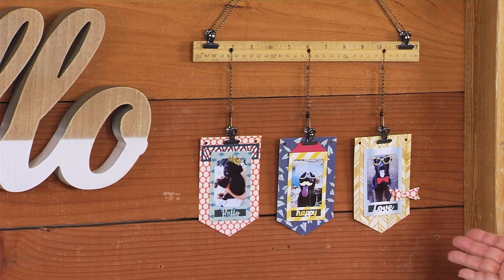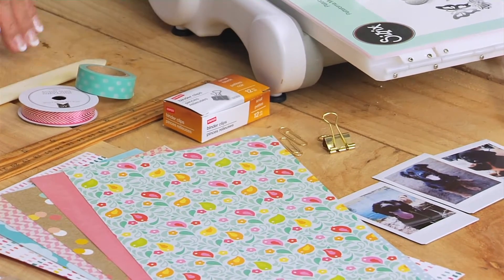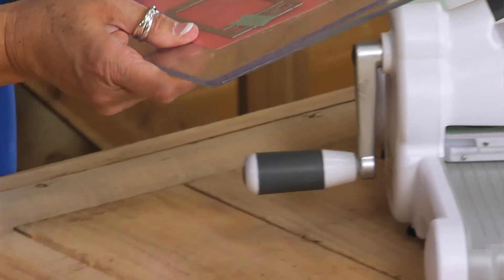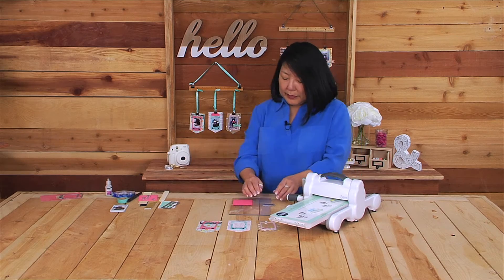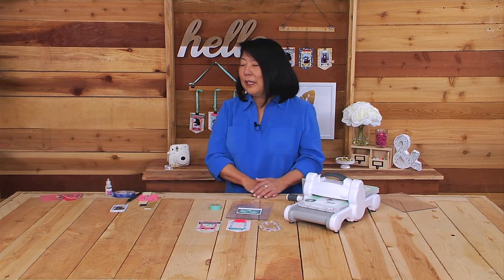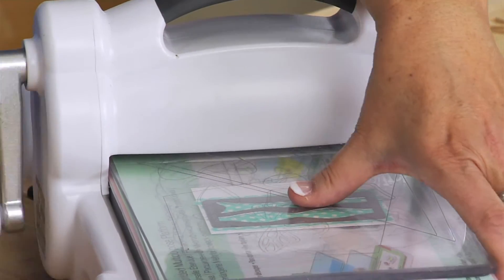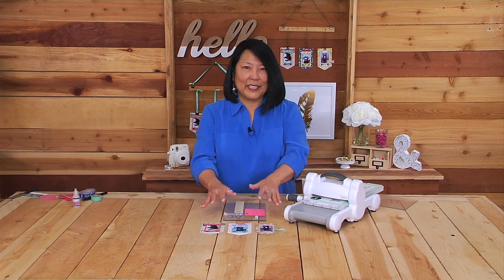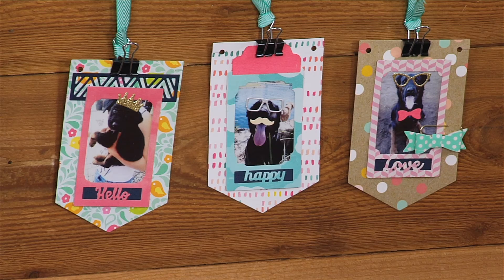Instax Photo Display Using Sizzix Dies by Lynda Kanase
Simple tutorial to make a unique display of FujiFilm Instax Mini  photos using Photo Embellishing dies by Lynda Kanase for Sizzix. Here are two ways to use a wooden ruler, Tim Holtz Idea-ology pieces or regular office supplies and scrapbook paper.
Supply List:

Gather up your Instax photos and learn some easy techniques with a unique look.